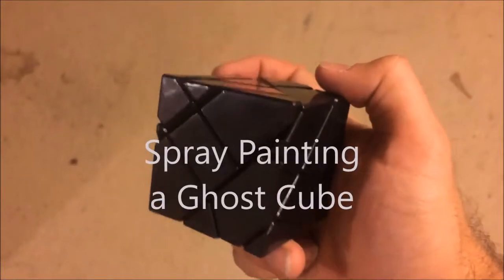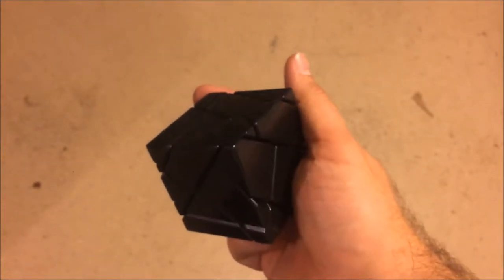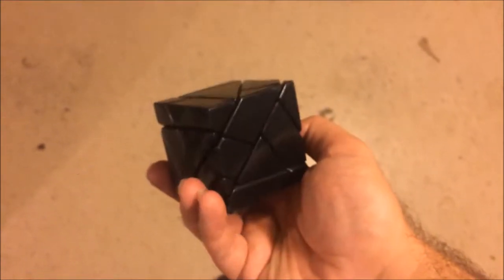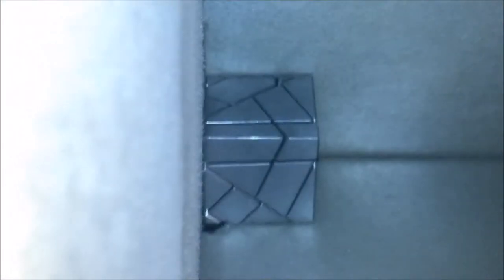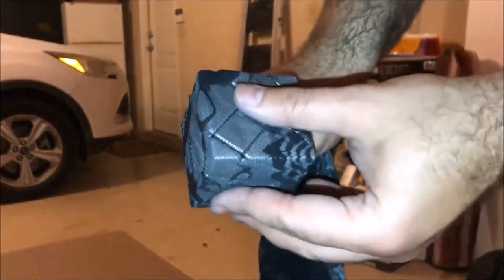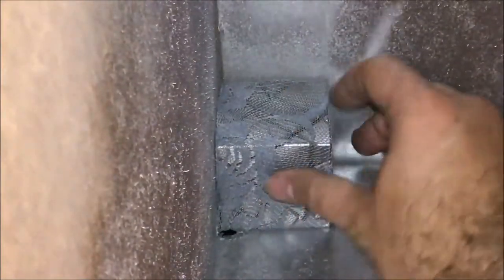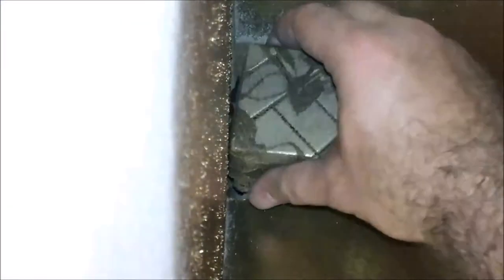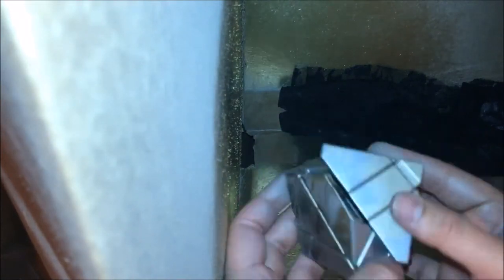Painting a Ghost Cube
Today we are spray painting a ghost cube (similar to a rubix cube) so that in the solved position a clear pattern can be seen to confirm every piece is in the correct position. If you have ever played with a ghost cube, you may have noticed that several shapes are very similar and you wont know you messed up the solution until you get to the very end, only to realize you must start over again. Exceptionally annoying! In anycase, despite what some of you may view as cheating this cube will no longer have that problem.

We are using silver and gold spray paint and the same lace pattern from the previous video.